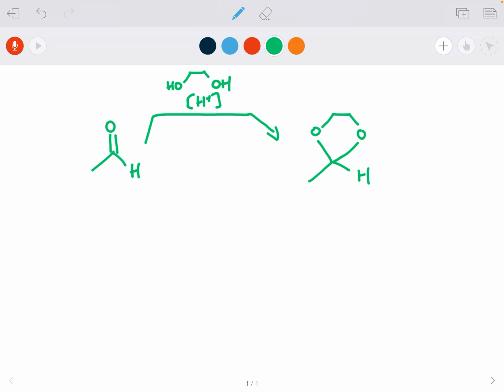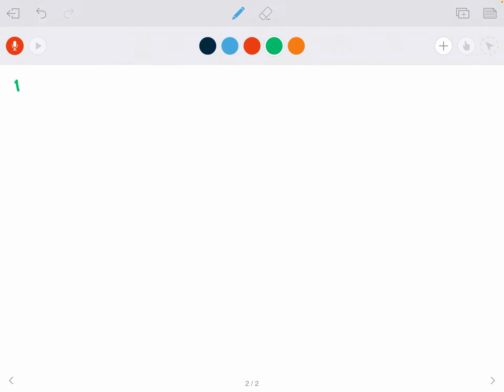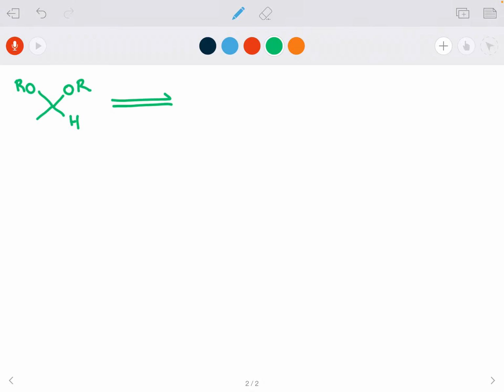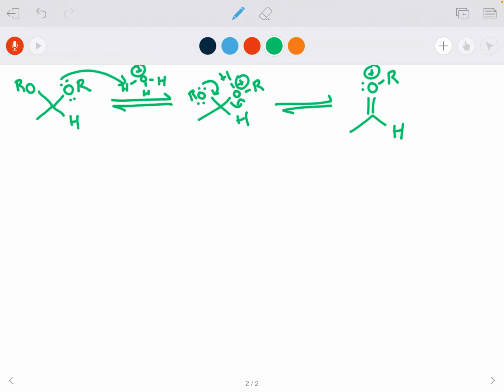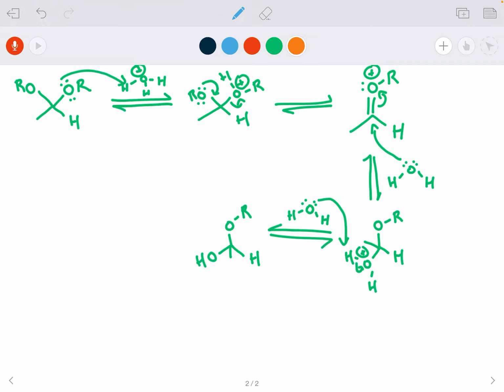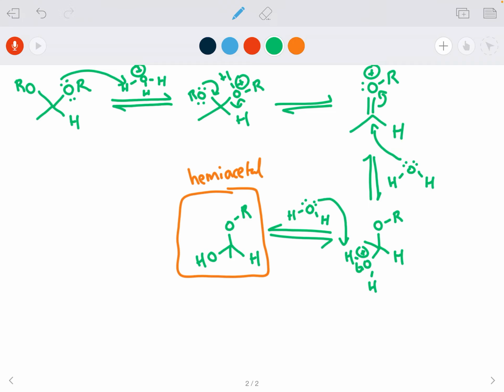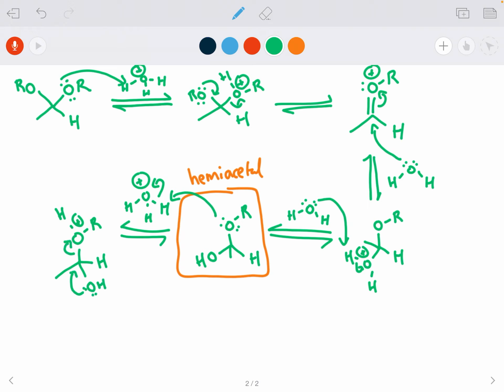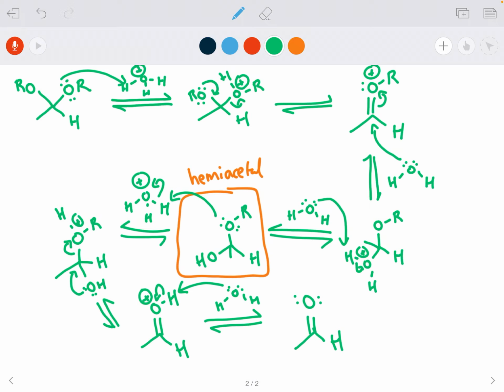Hydrolysis of Acetals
The hydrolysis of acetals uses water to convert the acetal back into the original aldehyde and ketone. The reaction is critical to removing an acetal protecting group following a reaction.